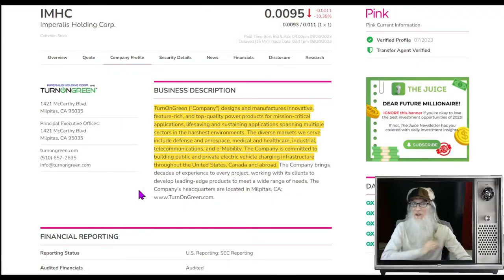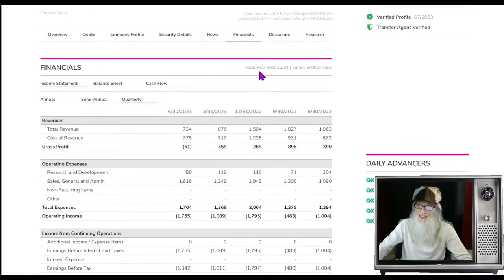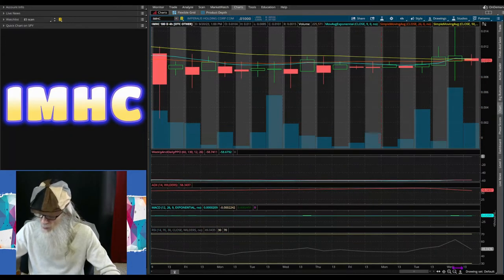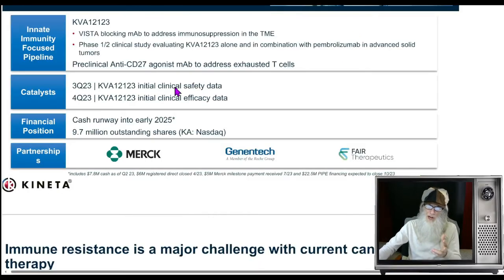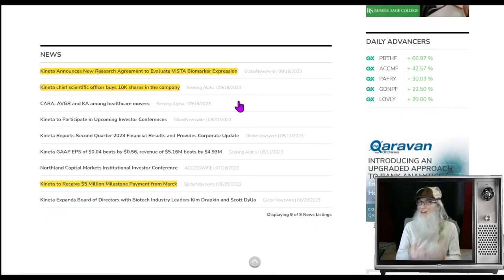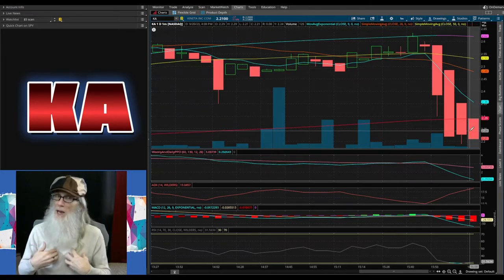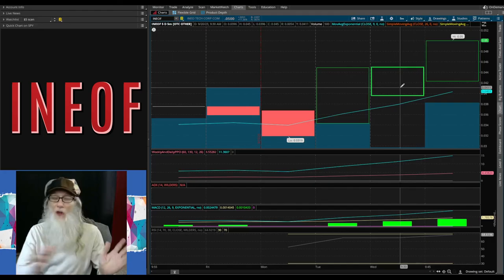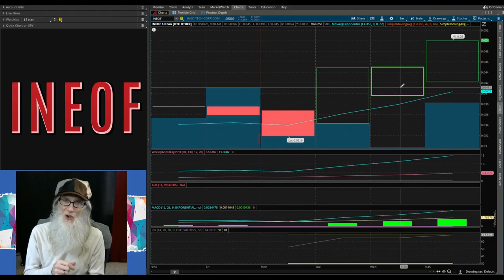3 Stocks Ready to Run/ 500% Potential Gains on 1 🧙‍♂️Zidar On Top & Hot Penny Stock~$KA~$IMHC~$INEOF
Today we have stocks that all have catalysts: Inside buys, new contracts...but the charts are the true potential. One has a a 500% gain that could come pretty easy.